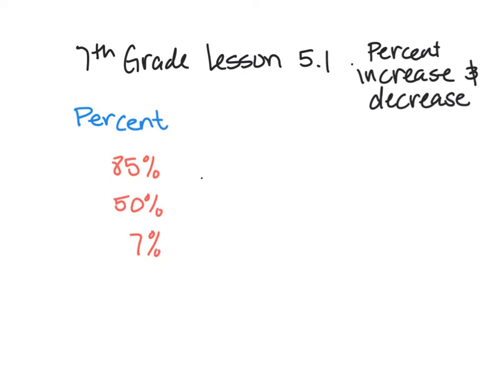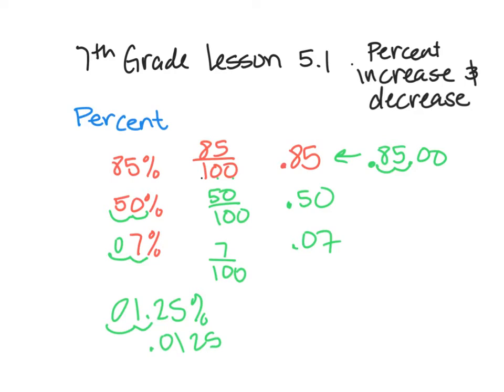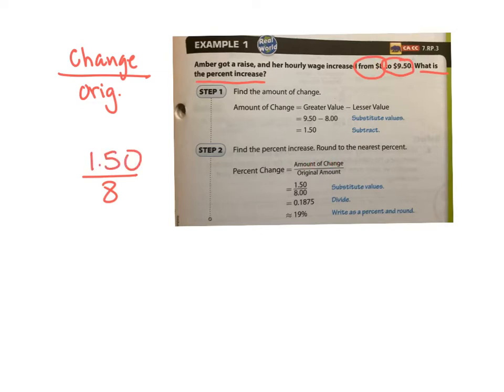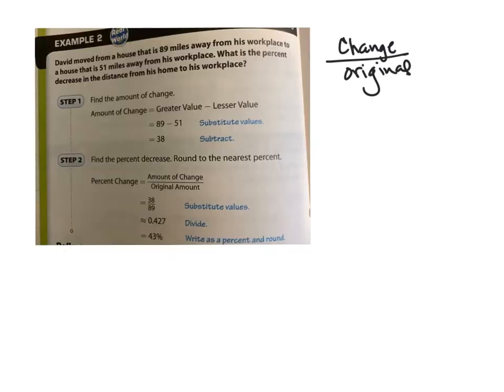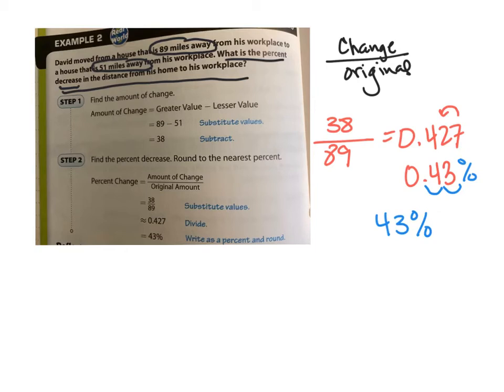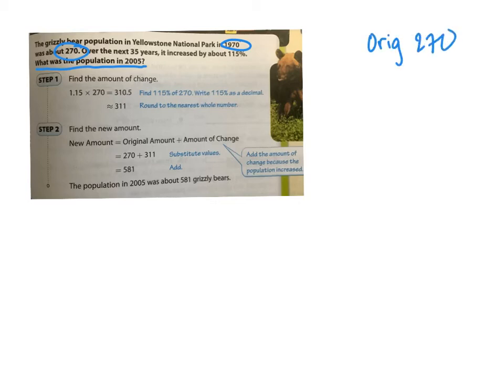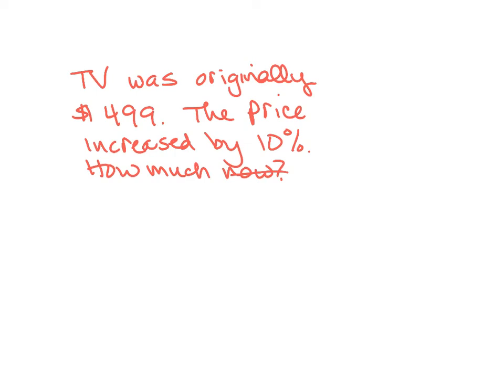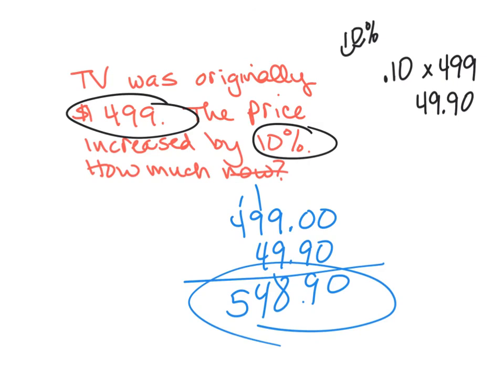7th Grade Lesson 5.1 percent increase & decrease